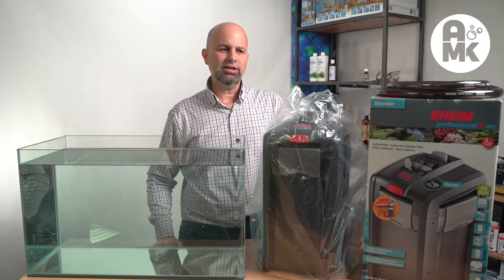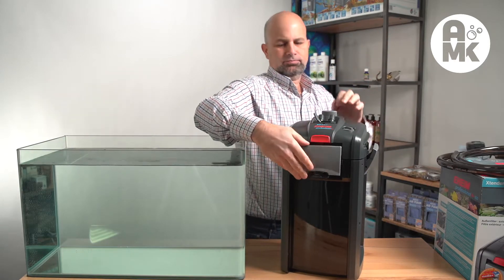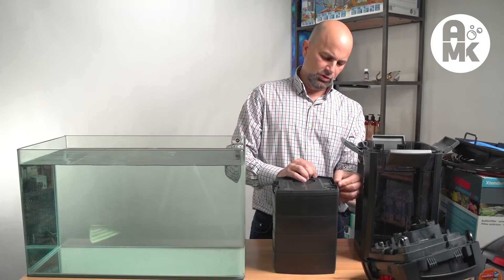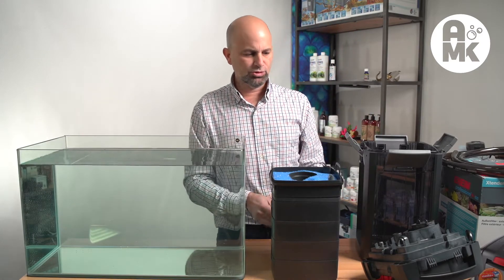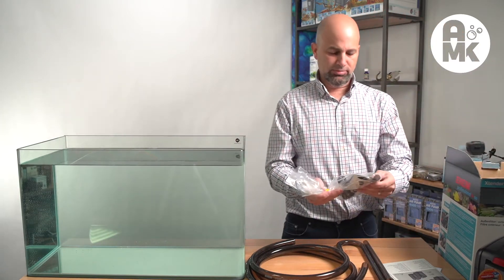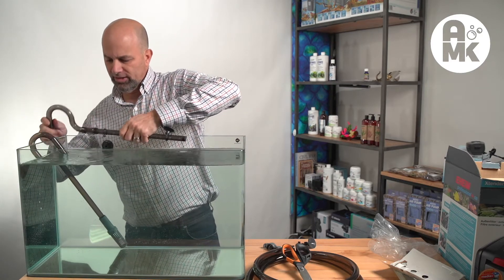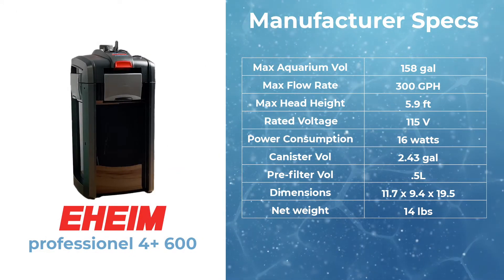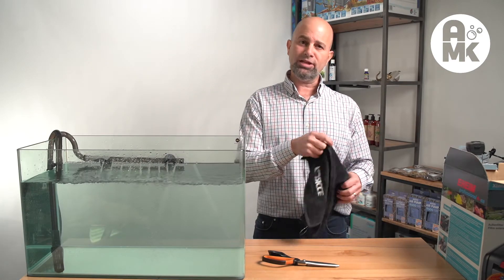AMK Canister Filter Wars Part 2 Eheim Profession 4+ 600 Canister Filter Review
Canister Filter Wars Part 2 Eheim Eheim Profession 4+ 600 review
Old school versus new school. Picking the best canister filter.

In this multi part series we will compare the Canister filters Currently on the market.  I am including my history using them and showing a large range of models. Then I will be narrowing down two a final 2 or three three and providing runner up models to the best canister filters along with a few unique offerings.

Dirty secret about the industry and reviews. “Paid For”.  Many of the reviews you read about stores, products, companies, and so on are cannot be fully be trusted.  Manufacturers pay influencers, manufacturers pay reviewers, reviewers have motivating factors. Blogs and online sellers get paid and offer paid to play services for the products they push. The funny thing is none of this is a secret but I just wanted to have it said again. In addition influencers get mad and create “beefs” with manufactures who do not just “give” them whatever they want.

Full disclosure I like anyone have some bias.  I have friends on both sides of the argument and throughout the industry. I am opinionated like all hobbyists.

WHY I am doing this review to help hobbyists and dealers cut through all of this and make a better decision for themselves and the hobby as a whole. I was motivated because of watching so many statements and reviews that I found were not complete or remotely fair. Some lacked logic or knowledge of the functions of the filters.  Because of my history and how I came about selling, using, and promoting the brands I think I am more qualified to help you get out of the weeds on your purchases.

My history
I am more qualified than most Aquascapers on the mechanics and engineering of the filters. I will given them the high road on their art but not on experience or use of mechanical products and bio filtration.

I have been keeping fish since I was seven and I have been in the business professionally since 1986 so I have over 35 years of experience wishing the aquarium business  and over 40 in the hobby as of the making of this video. dang that make me feel old! I have owned retail stores, manufacturing companies including aquarium manufacturing, cabinets, coral fabrication,  been in a partner  in a leading pump manufacturing, owned a distribution company, and made sales to thousands of stores and distributors across the Americas. In addition I have been to trade shows, stores, and manufacturing facilities throughout Europe and Asia.  Lets just leave it at I know most the manufactures intimately along with the better store owners in the industry.

Most importantly for this test, I distributed and sold Eheim back when it was first imported into the US through Cal, a great Texan, founded Hawaiian Marine Imports and I currently distribute Oase along with 6 other canister brands now.  I  deal with 1000s of enquirers and troubleshooting issues annually.  I currently own and use on my personal aquariums both Eheim canister filters, One Fluval and many Oase models.

VN5TTXG3YB3JBENF